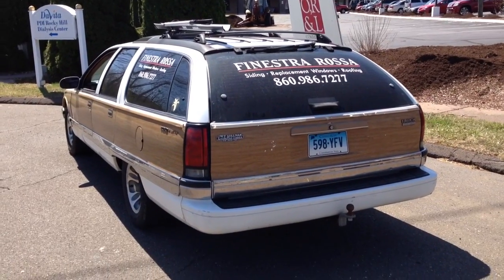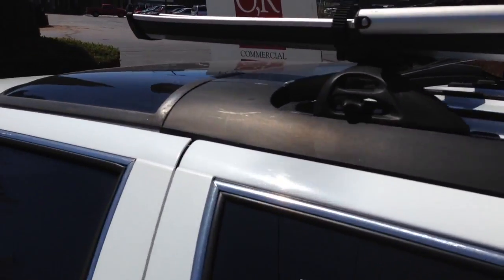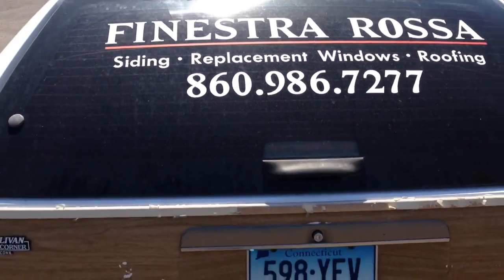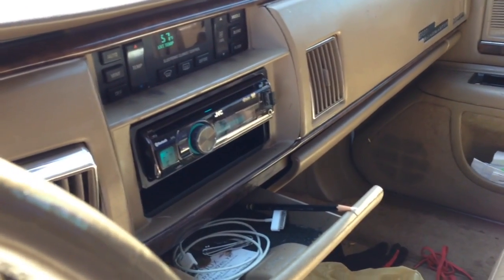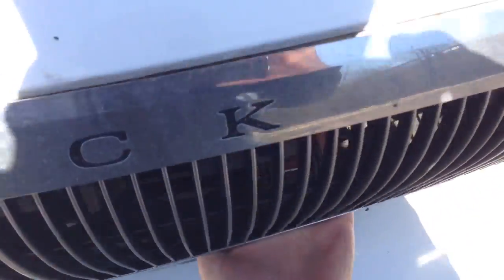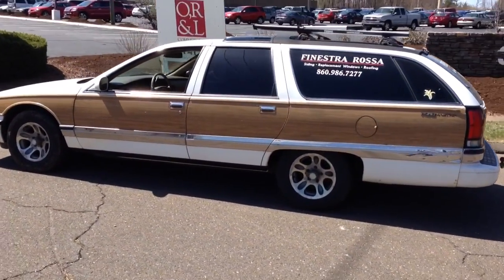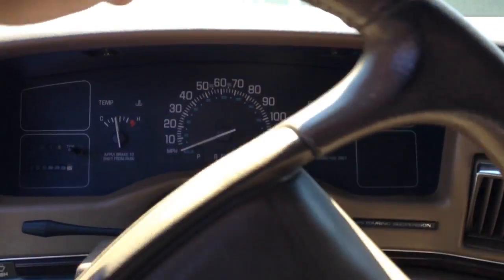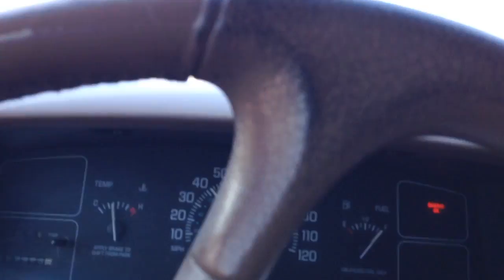1994 Buick Roadmaster Estate Station Wagon LT1 b body l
1994 Buick Roadmaster Estate Station Wagon LT1 b body GM